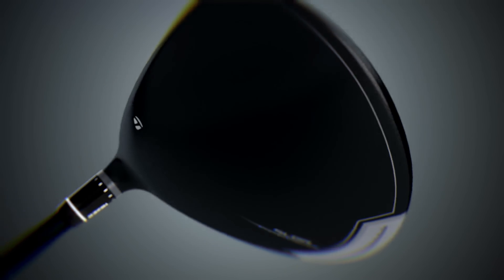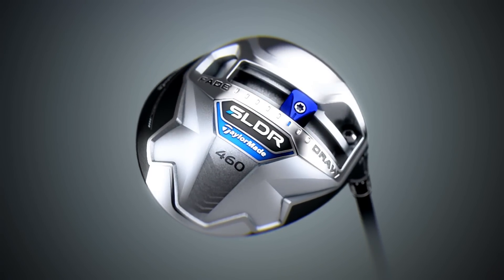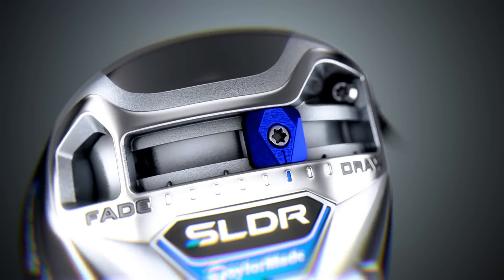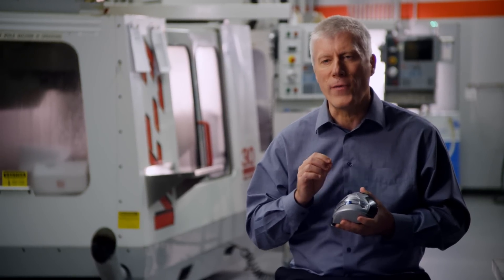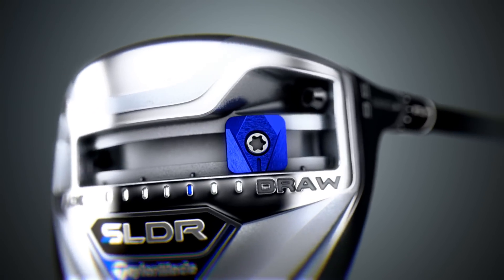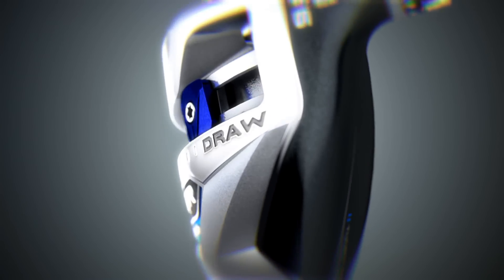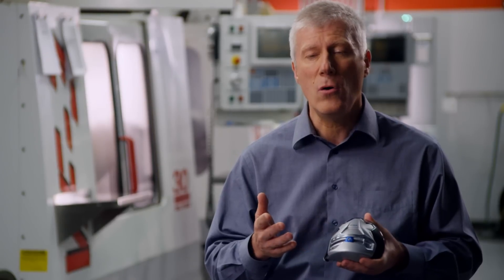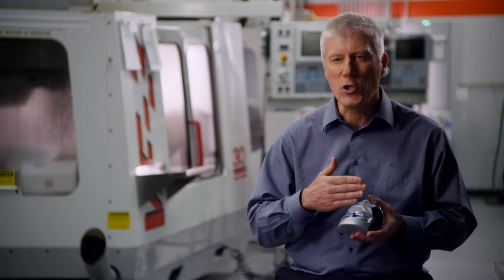Golf Galaxy - TaylorMade SLDR Driver: Innovation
Slide to the left, slide to the right - with the TaylorMade Men's SLDR Senior Driver, it's all about sliding it your way. The easy, and intuitive, SLDR sliding weight offers 21 different weight configurations, allowing you to dial in the exact shot shape that complements your swing, giving you up to 30 yards of additional distance. For further customization, the loft sleeve can also be adjusted to increase/decrease the loft of the club in 1.5° increments. With the TaylorMade SLDR, your long drive just got longer.